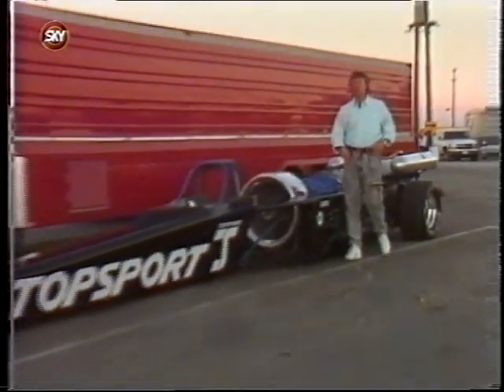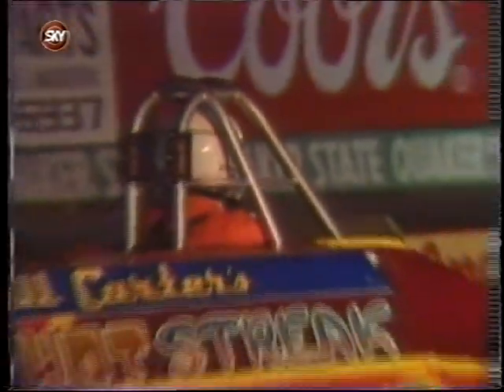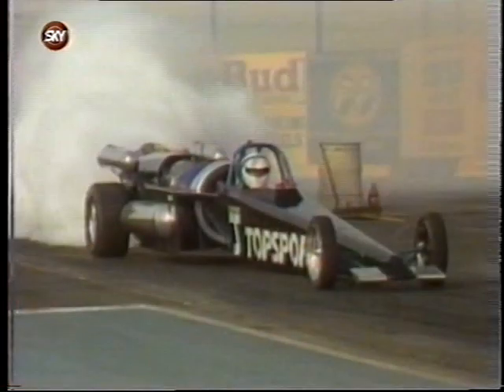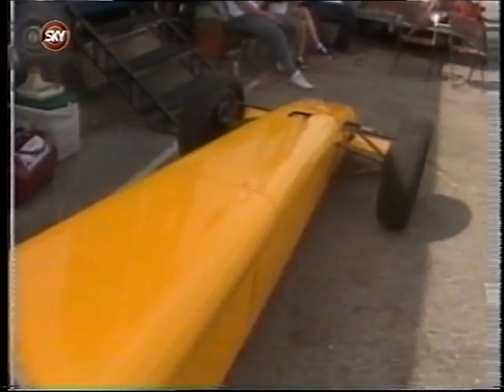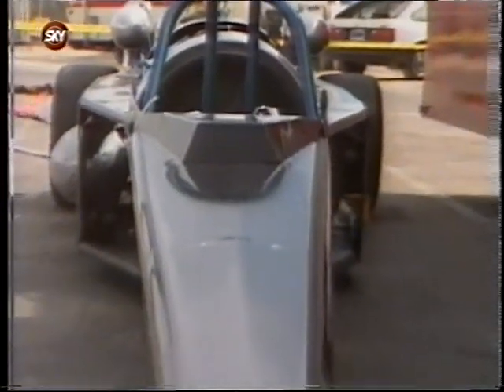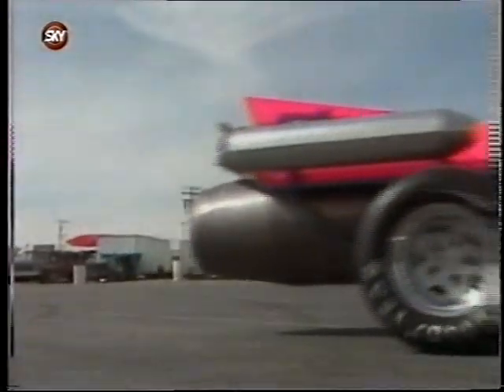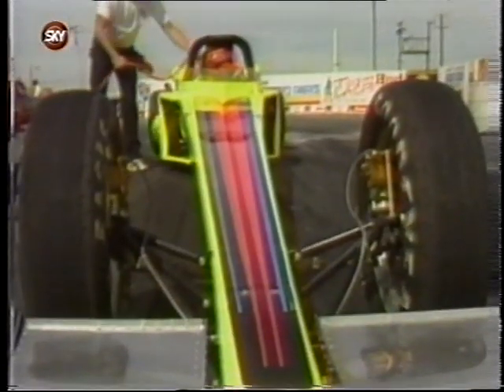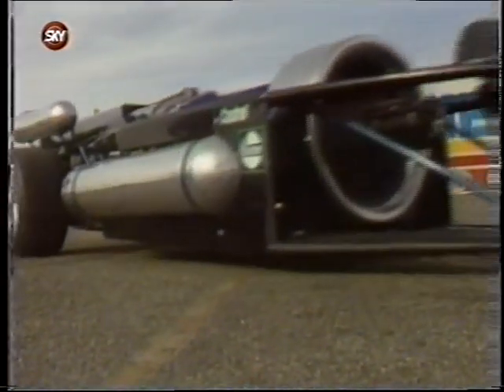Jet Dragsters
from the 1980s/90s TV series The Exciting World of Speed and Beauty